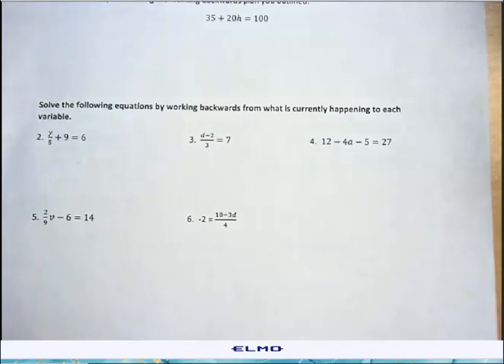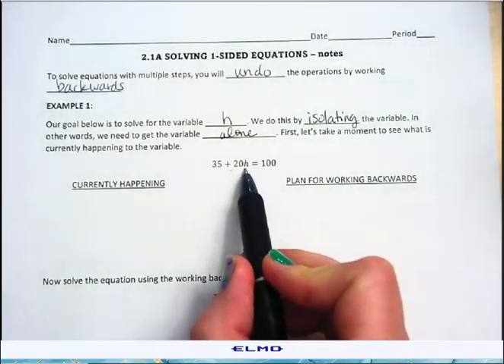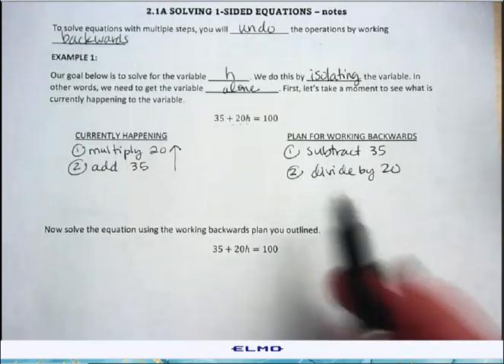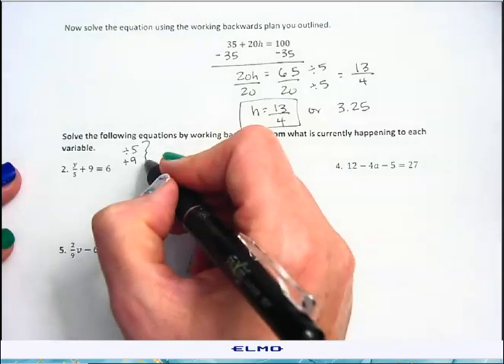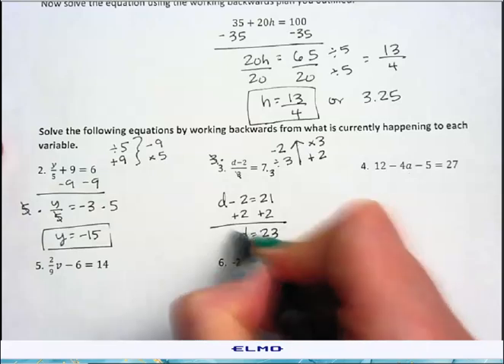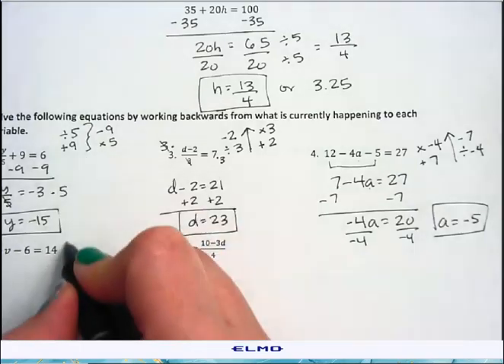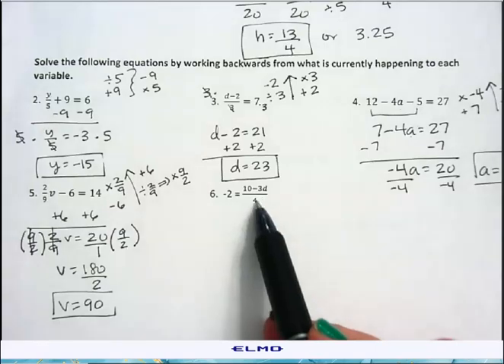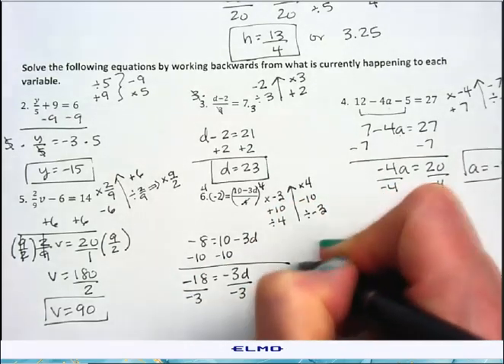CPM 2 1a Solving 1 Sided Equations VIDEO